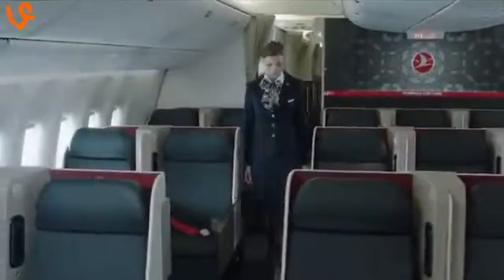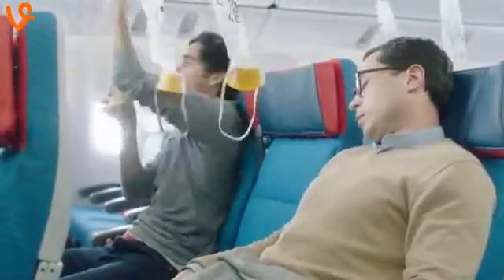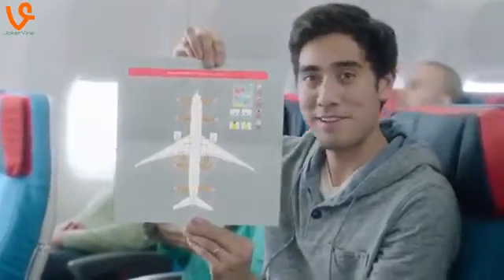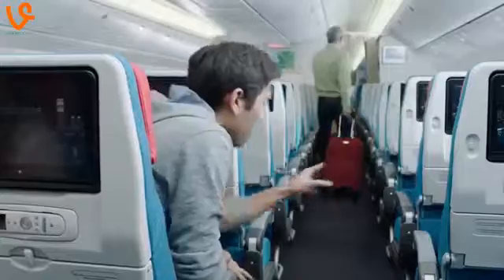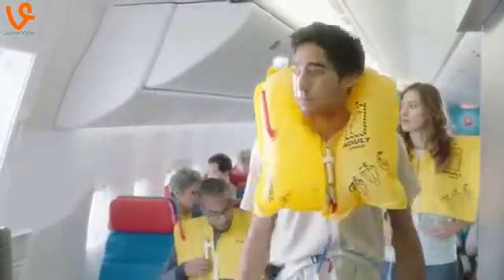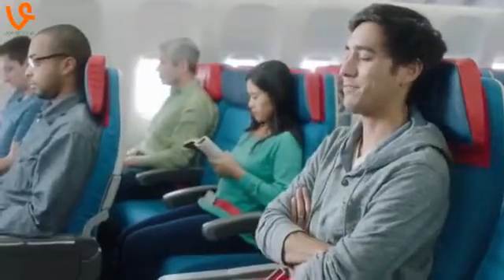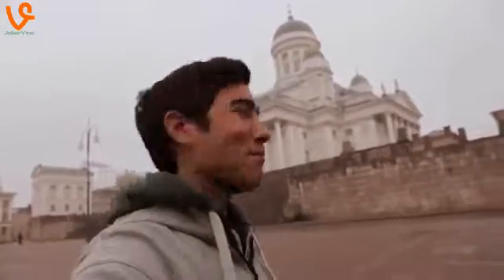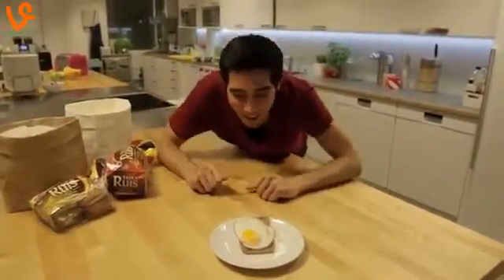Try not to laugh challenge!!!